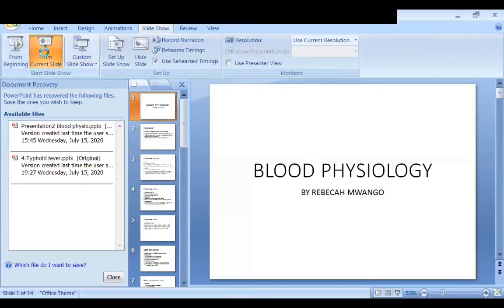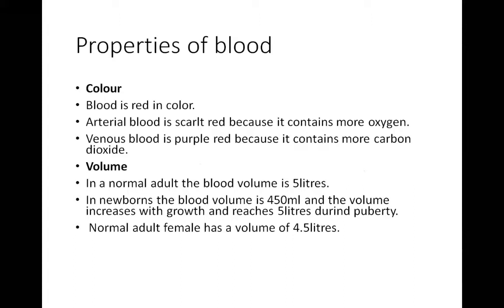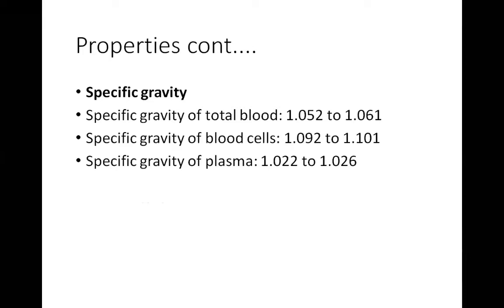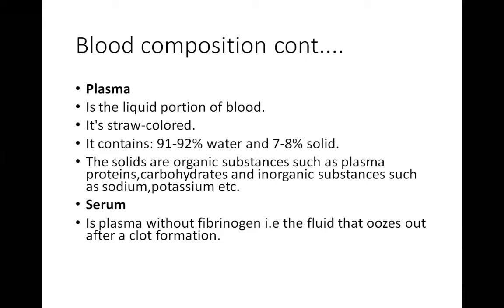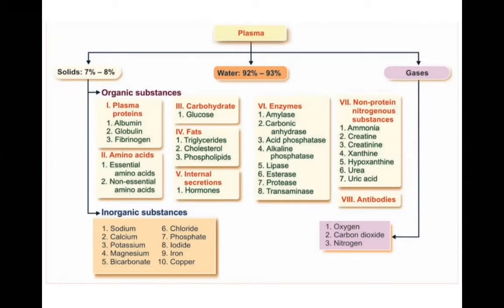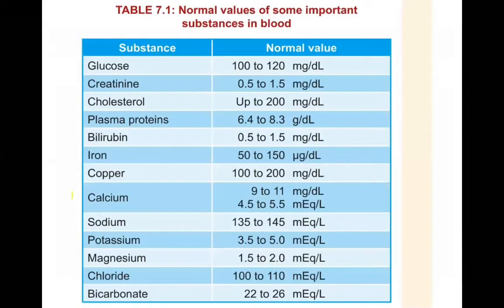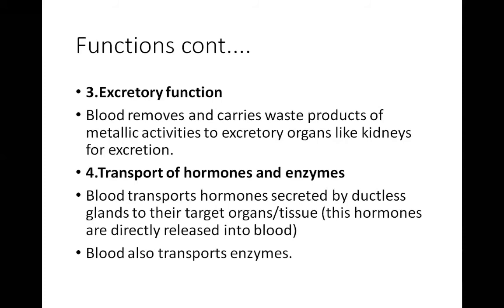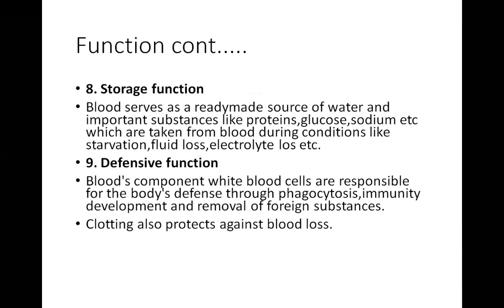BLOOD PHYSIOLOGY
INTRODUCTION TO BLOOD PHYSIOLOGY,COMPOSITION OF BLOOD AND FUNCTIONS OF BLOOD.